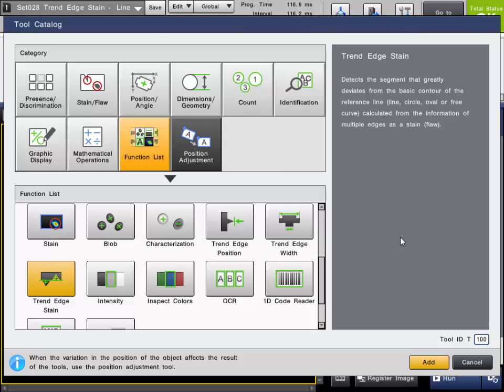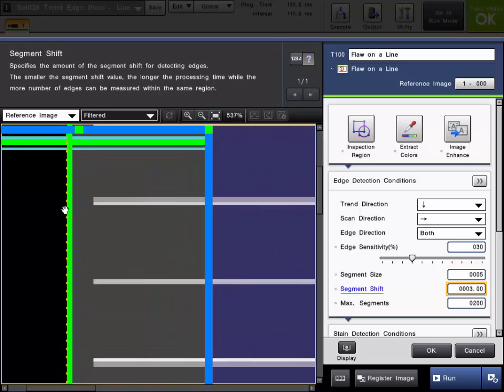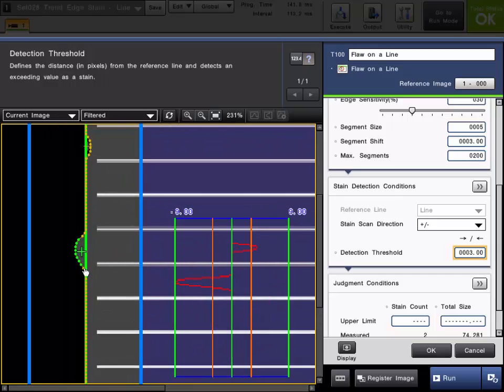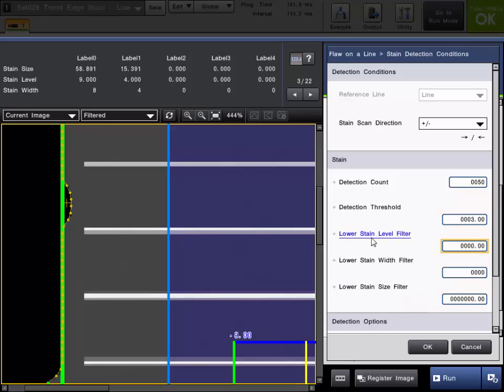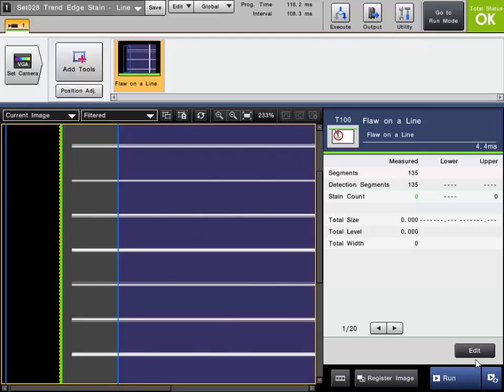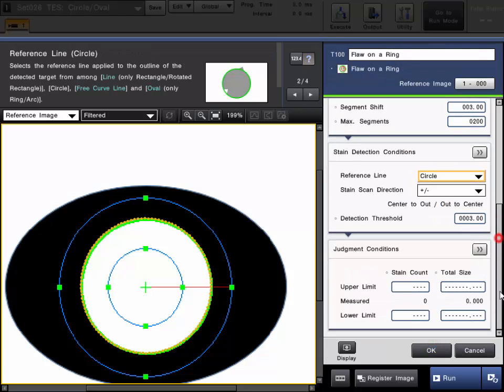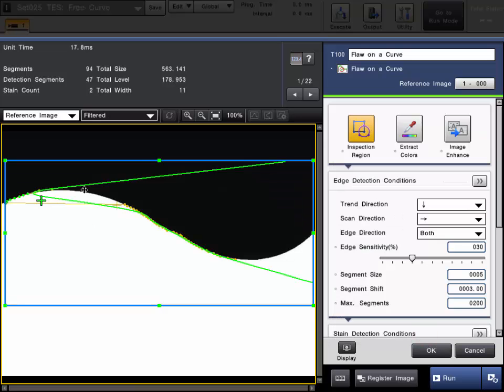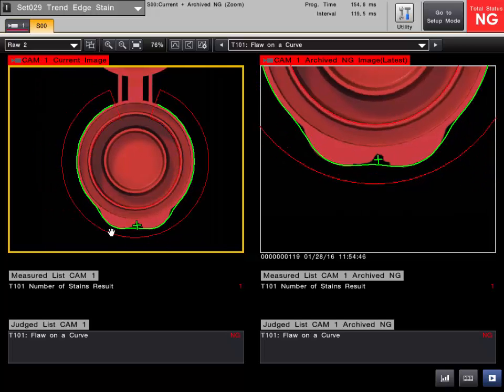Machine Vision System: Trend Edge Stain Tool | KEYENCE CV-X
Learn how to use and setup the Trend Edge Stain (Profile Defect) inspection tool on the CV-X Series machine vision system.